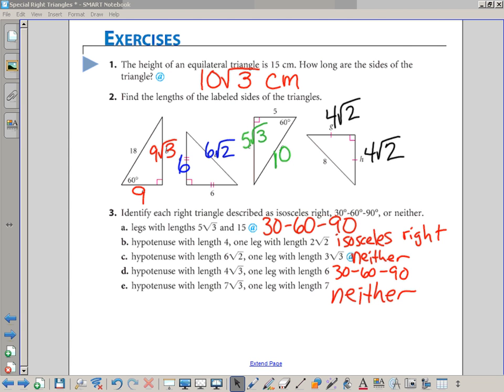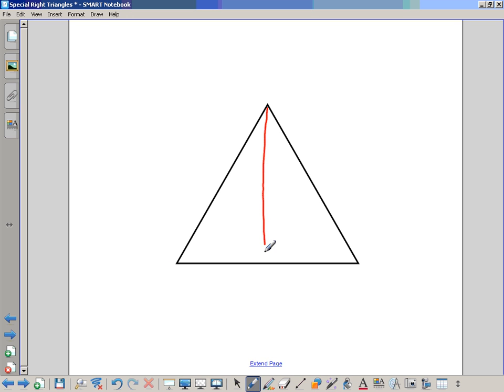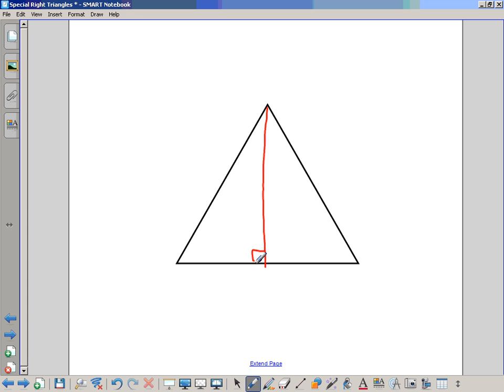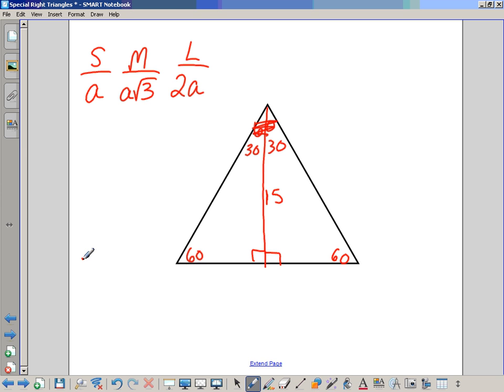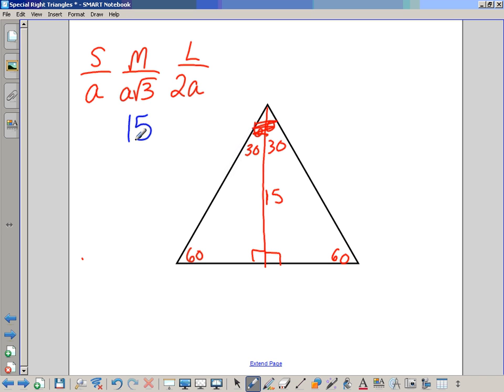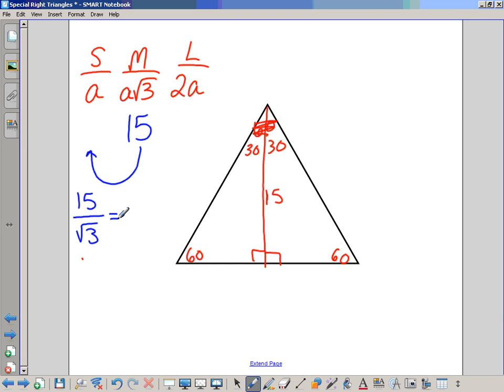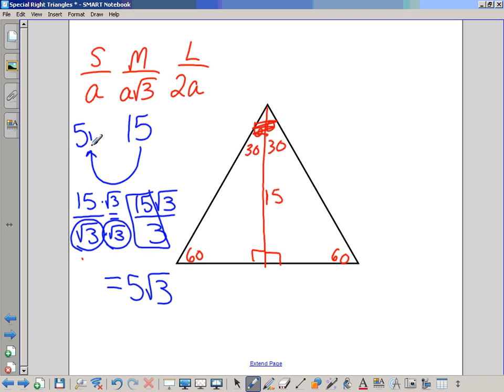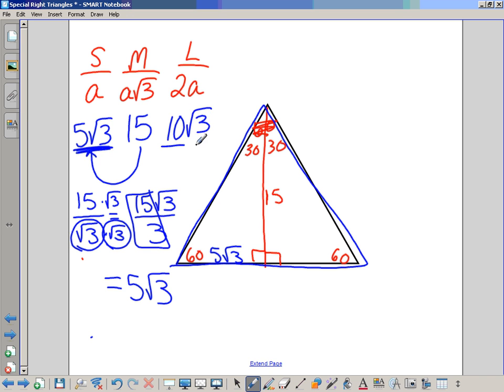White Packet 12 0 Page 2 #1